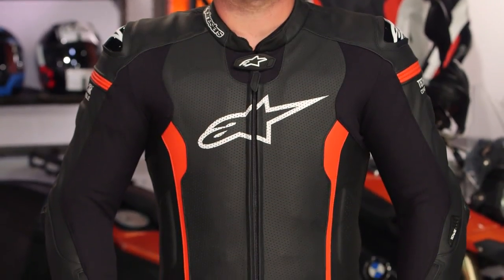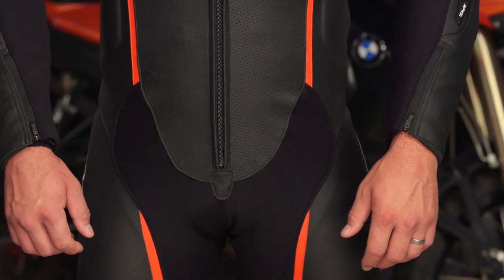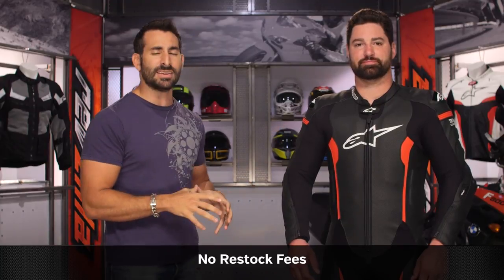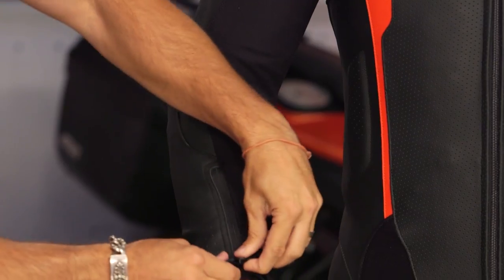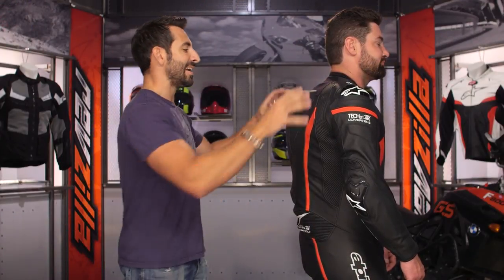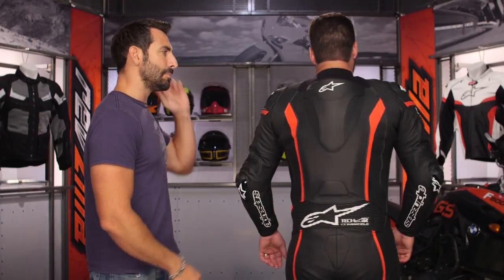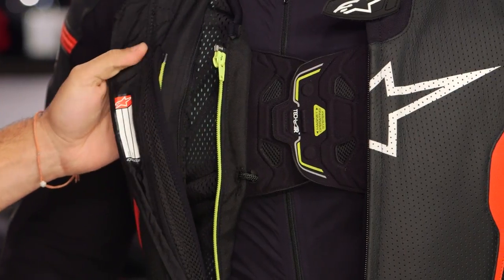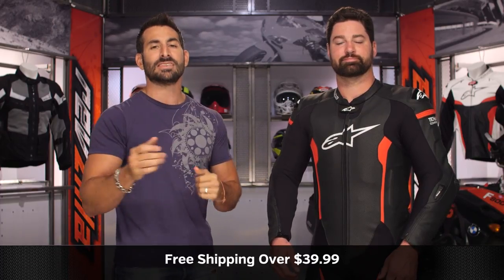Alpinestars Missile Race Suit for Tech-Air Review at RevZilla.com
Alpinestars Missile Race Suit for Tech-Air Review

The Alpinestars Missile Race Suit for Tech-Air allows riders the ability to incorporate the latest in rider protection to their race suit when they are zoom-zooming around the track. While the Missile Race Suit is itself a high-quality one-piece crafted from 1.3mm cow leather and backed by CE-certified GP-R protectors at the shoulders, elbows, and knees (as well as a plethora of other clutch features), the addition of a Tech-Air Race airbag vest (sold separately) takes it to the next level. To allow for this, Alpinestars has added features to the Missile Race Suit for Tech-Air that are not found on standard race suits, such as an LED indicator for the state of the system, added accordion stretch for expansion upon airbag deployment, and internal conduits that allow for quick and efficient connection between race suit and vest.